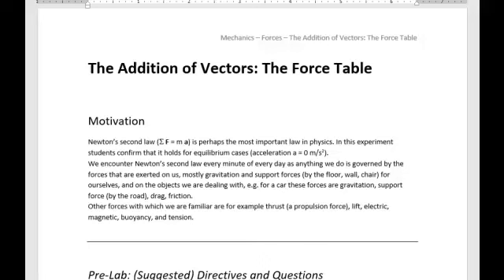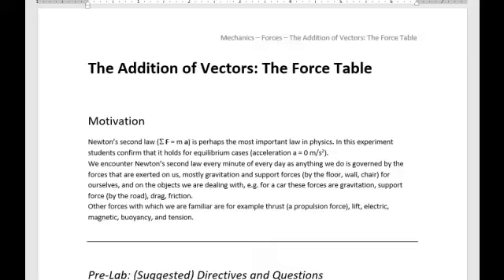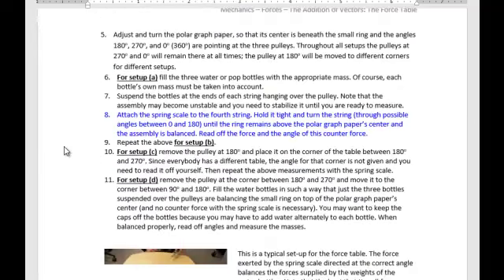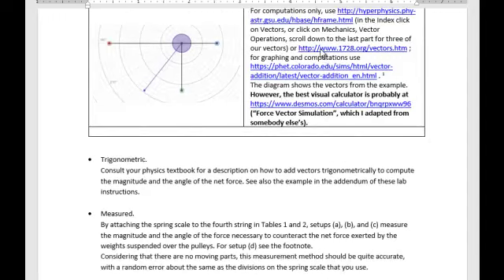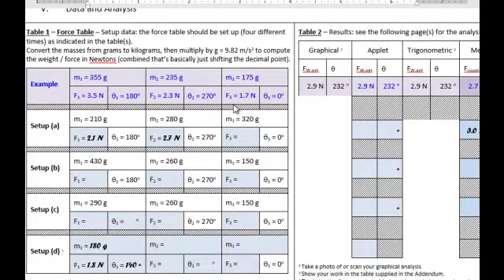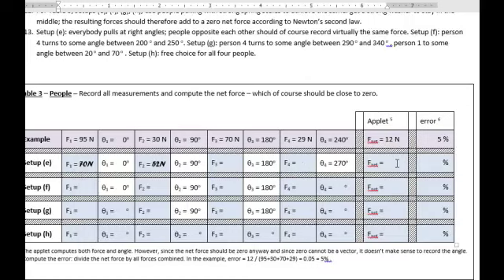Unit 2 Lab Force Table (Newton 2) & Lab Newton 3 - part A ("video lab")